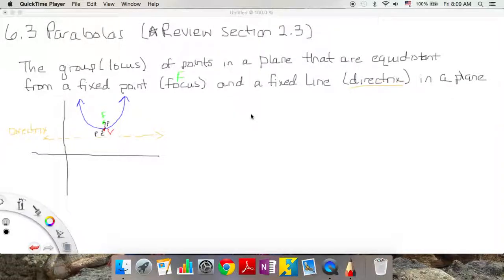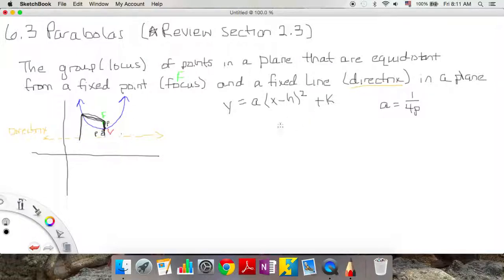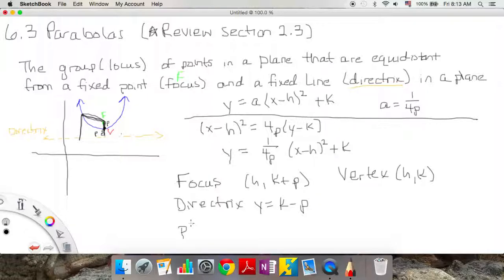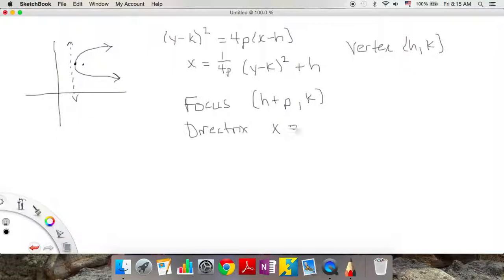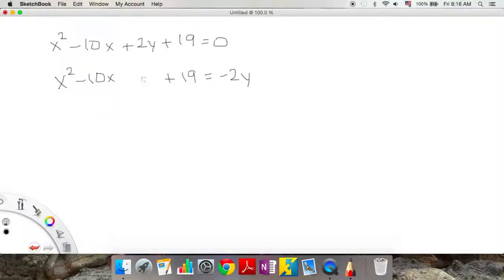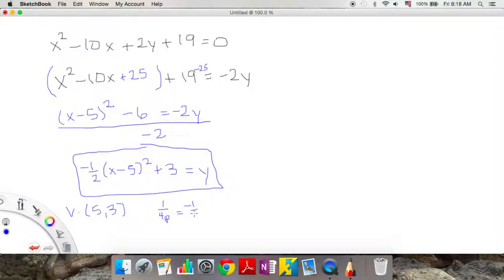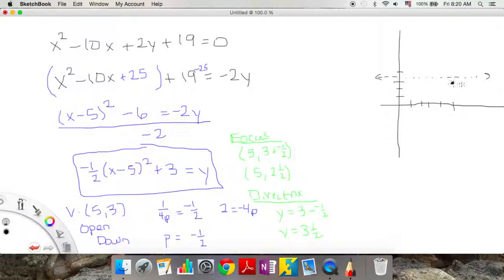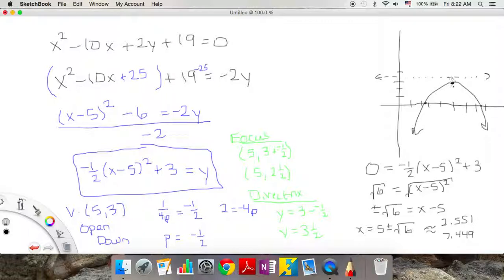Advanced Math 6 3